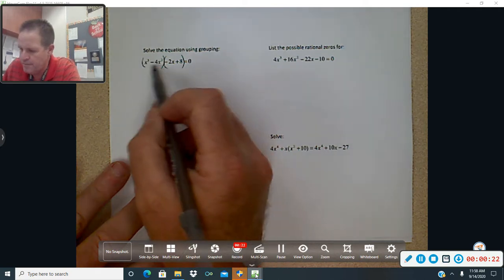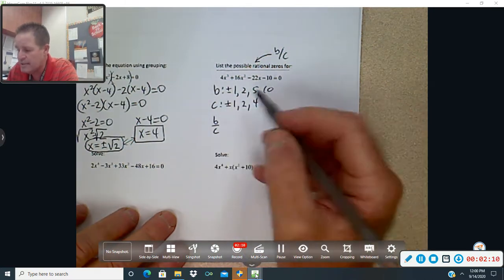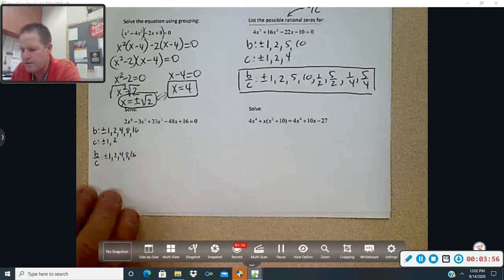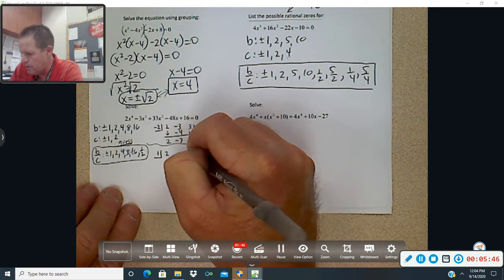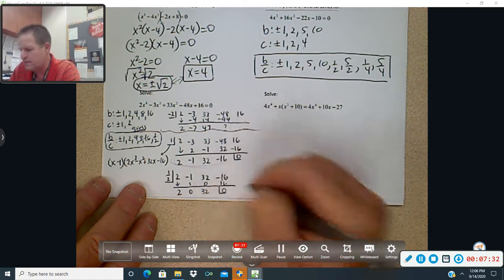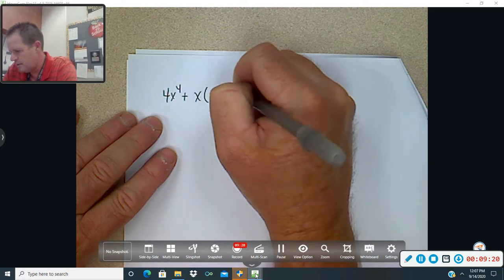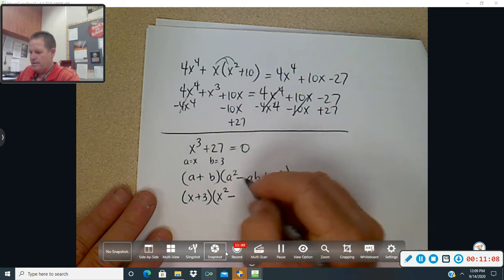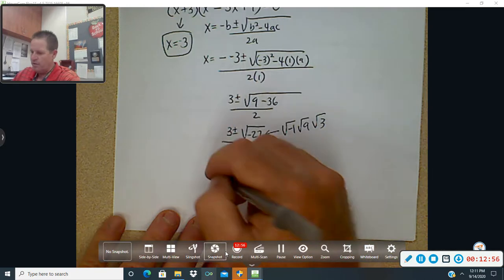Extra Practice Solving Examples Part 2